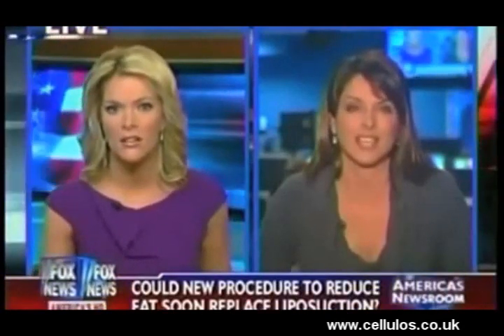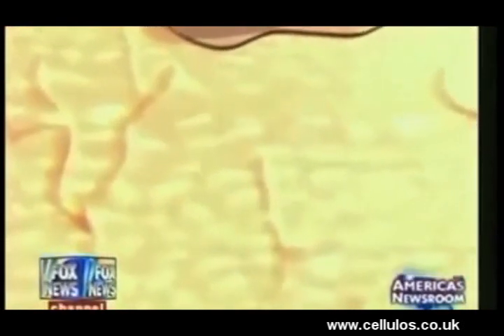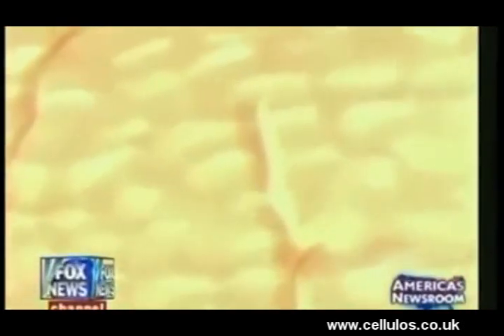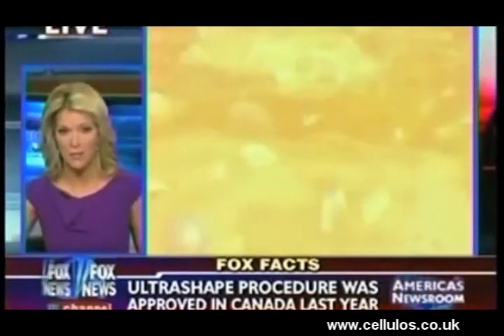Cellulite Removal Non-Surgical Liposuction by the Cellulite Removal Non-Surgical Liposuction experts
Click the link for Cellulite Removal Non-Surgical Liposuction information

Cellulite Removal Non-Surgical Liposuction - Cellúlos Ultrasonic Cavitation is the new beauty treatment that replaces the liposuction without going through the operating room. The new ultrasound technique that "breaks" the fat, unlike liposuction, is without surgery, without pain and without anaesthesia. This new technique can be applied throughout the body, no matter the thickness of the area to be treated or its density. It also allows to see results from the first session, resulting in a significant reduction in the perimeter and especially the progressive and permanent removal of fatty deposits.